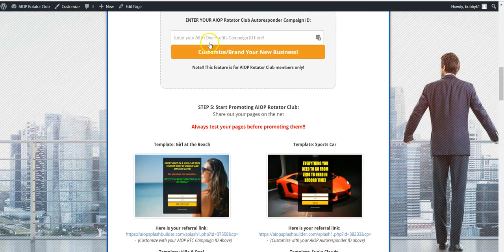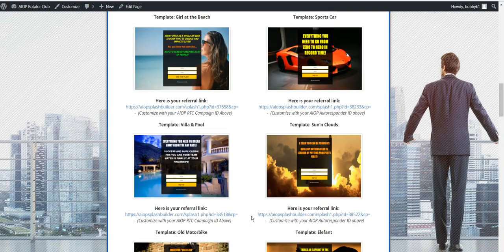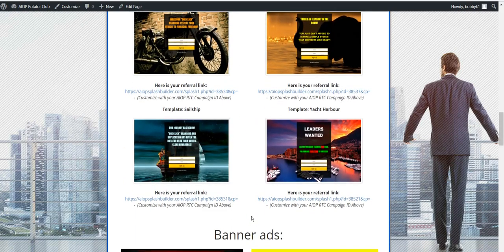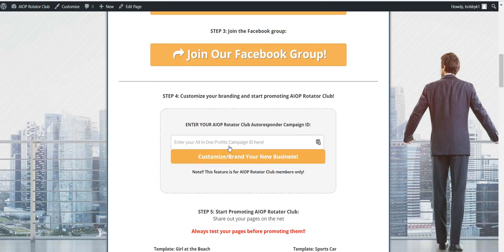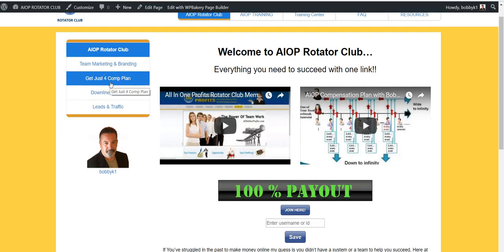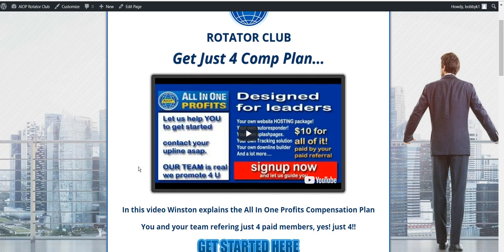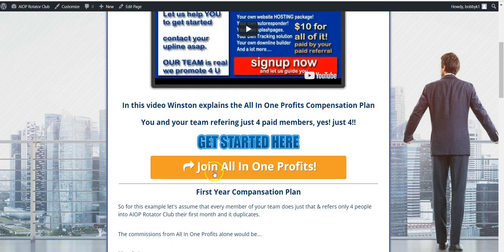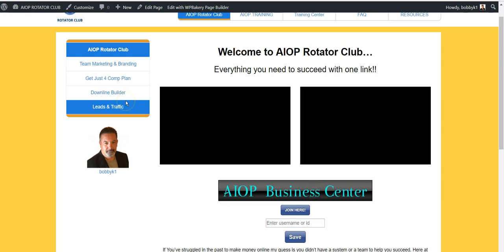All In One Profits team build, this is becoming a social movement! aiop teambuild with Bobby K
All In One Profits Rotator Club team build, this is becoming a social movement! aiop team build with Bobby K

Our aiop team build is starting to go viral because of our revolutionary way of recruiting for our down lines. In fact it's turning into a social movement.

People love the fact that e build our business by helping others build their businesses. Our system is unique and something you can be proud to promote.

All In One Profits Rotator Club team build, this is becoming a social movement and we are just getting started. Get with a winning team right out of the gate...

splash wizard
12 squared
all in one profits team build
aiop team build